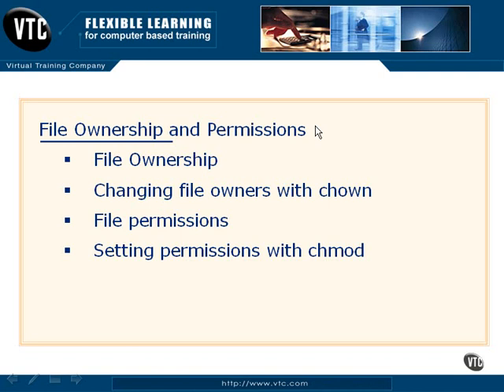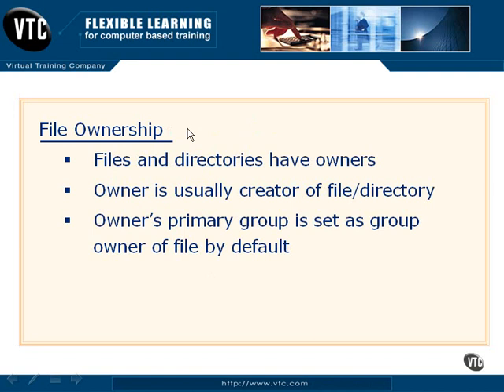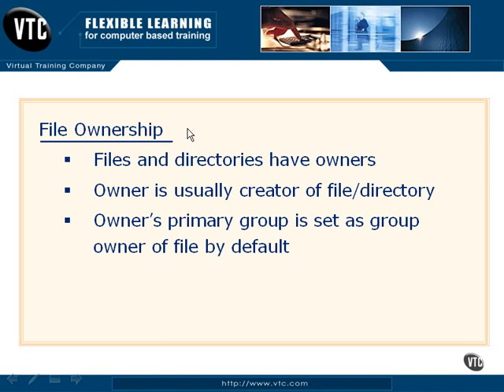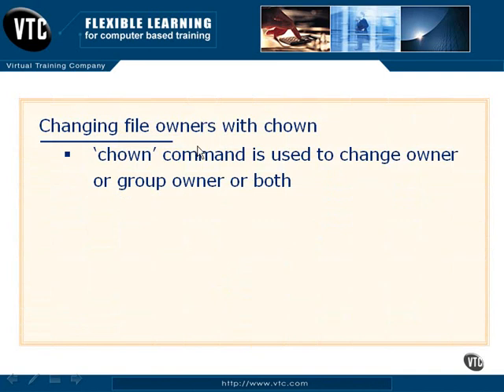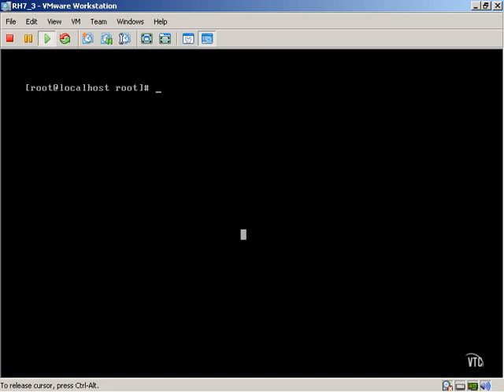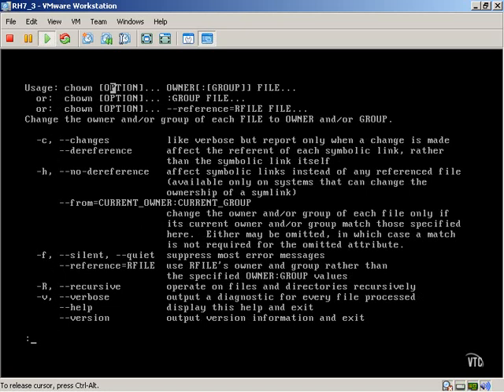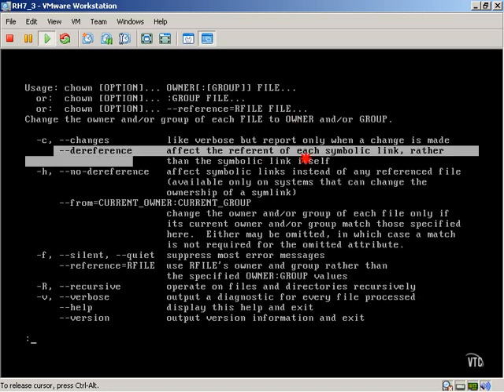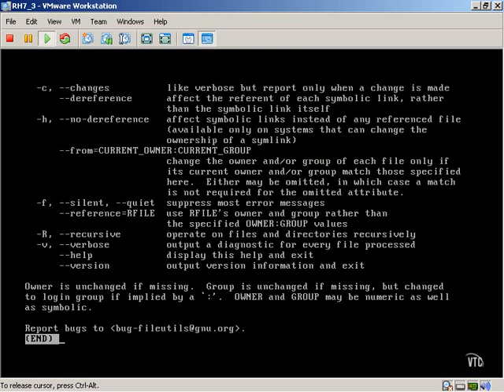1301 - Managing File Ownership